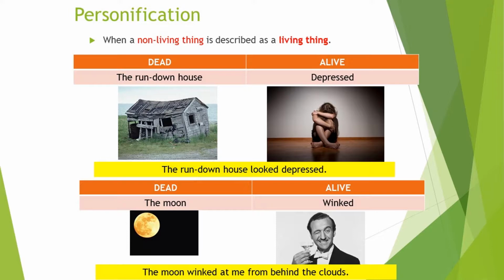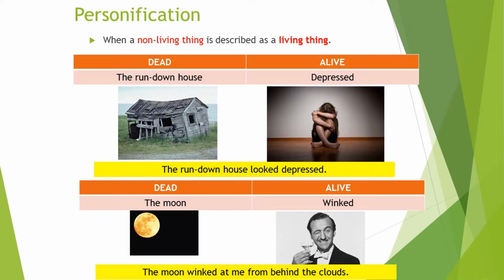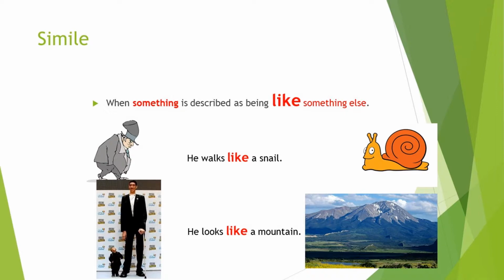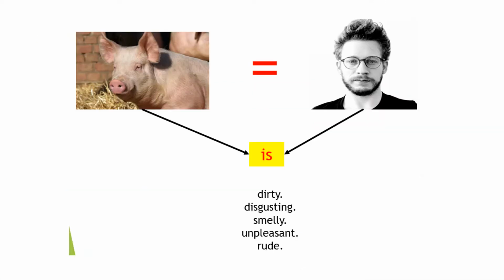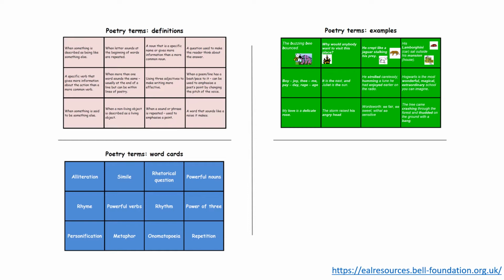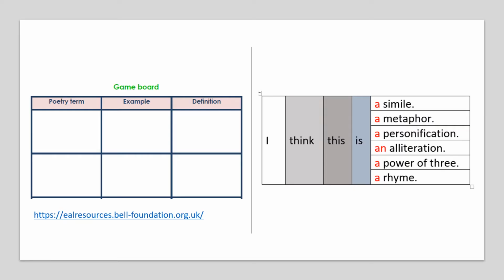EAL Strategies S01 E05: Images and Collaborative Learning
In this episode, I show how English teachers can use images to explain to EAL learners poetic devices such as personification, metaphor and simile, and then allow them to practice this knowledge through collaborative learning activities.